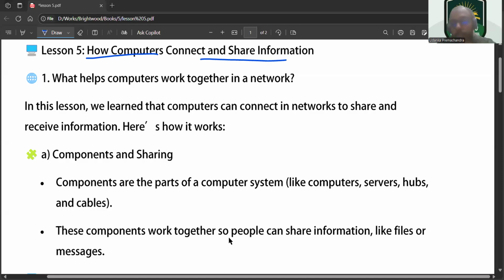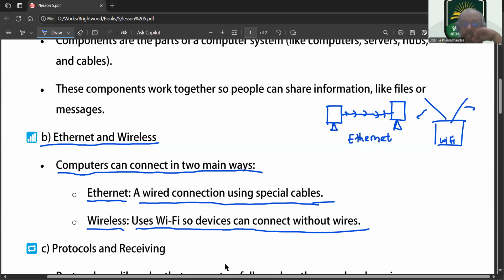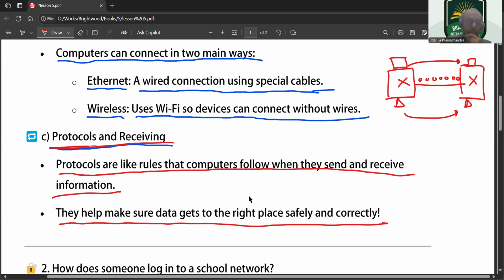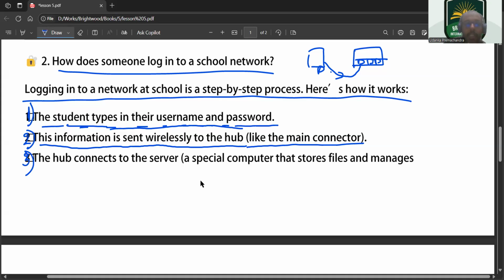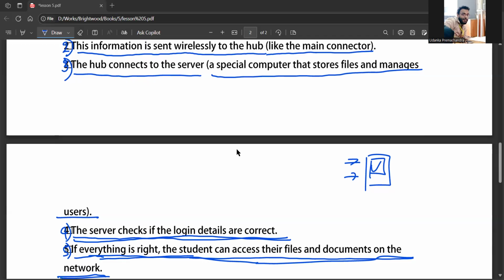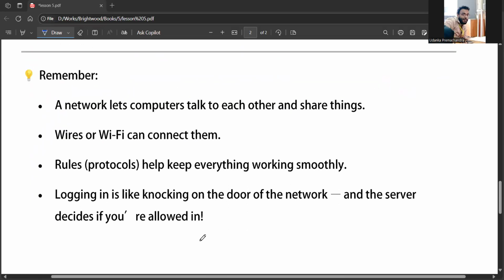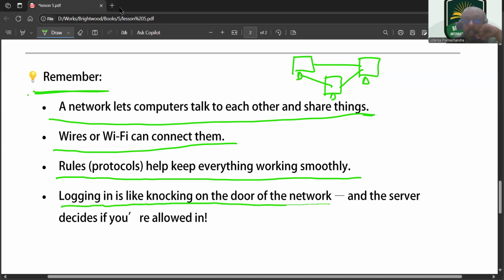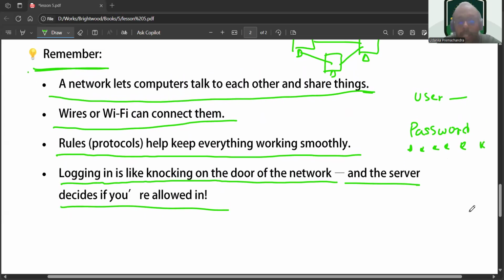Grade 5 ICT - Networking & Communication Explained! 🌐 | Cambridge ICT Curriculum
Welcome to our Grade 5 ICT lesson on Networking and Communication, based on the Cambridge ICT curriculum! 🖥️📡
In this video, students will learn the basics of how computers connect and communicate with each other — from networks and internet basics to email, chat, and online safety.

👩‍🏫 What we cover in this video:
✅ Types of networks: LAN vs WAN
✅ Ways people communicate using ICT (email, chat, video calls)
✅ Staying safe while communicating online

Perfect for students, parents, and teachers looking for a simple and fun introduction to computer networking and digital communication!